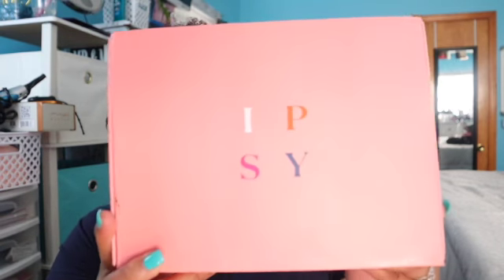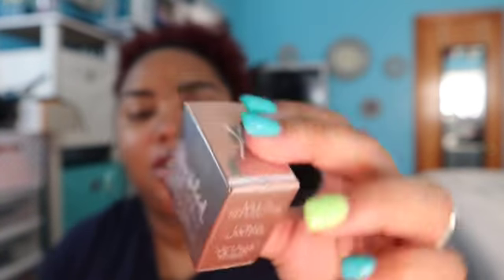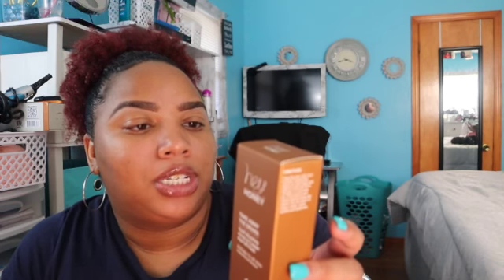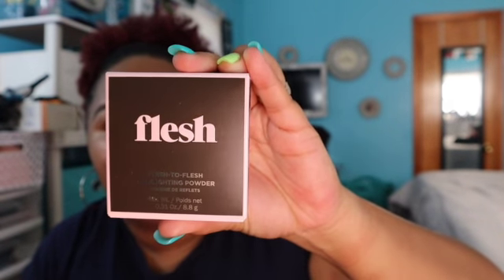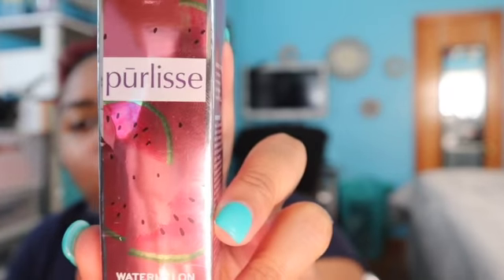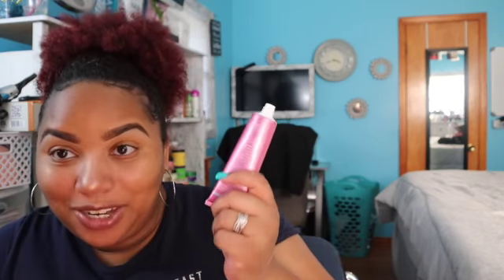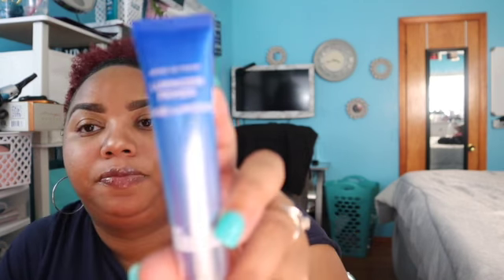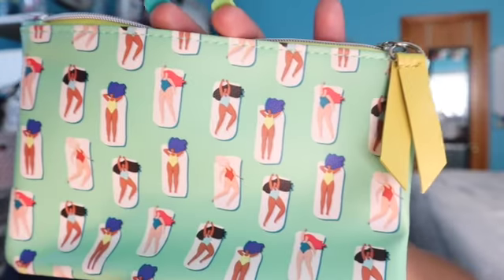IPSY JUNE 2020 UNBOXING/ LATE POST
UNBOXING VIDEO OF IPSY MONTHLY SUBSCRIPTION BOX OF 25 DOLLARS A MONTH. YOU WILL GET 5 FULL BEAUTY PRODUCTS AND ONE OF THE 5 YOU WILL GET TO CHOOSE FROM THEIR LINE UP OF PRODUCTS. IF YOU DO THIS CHECK YOUR EMAILS TO PICK ONE OF YOUR PRODUCTS.